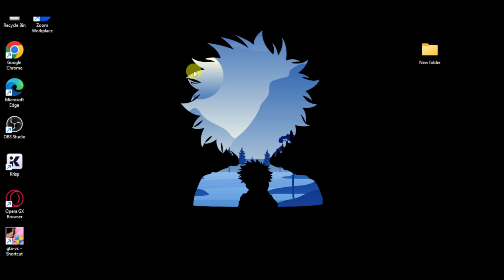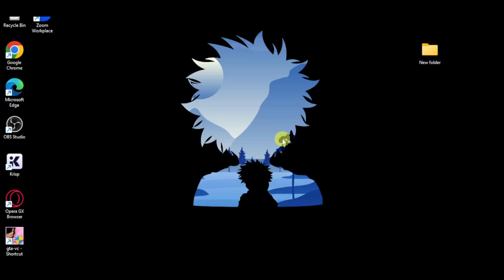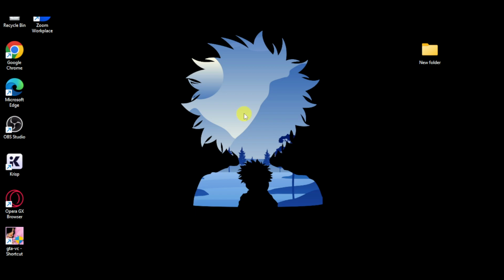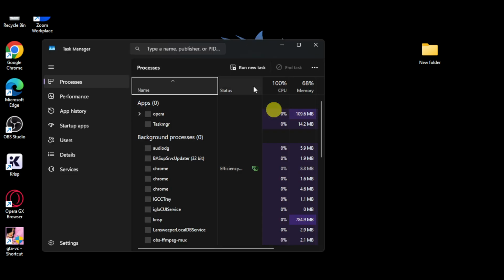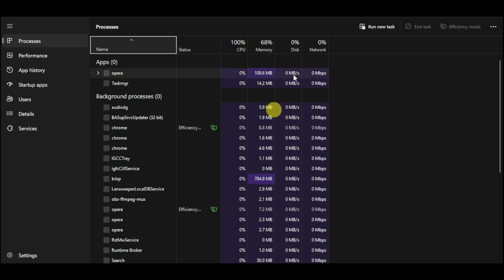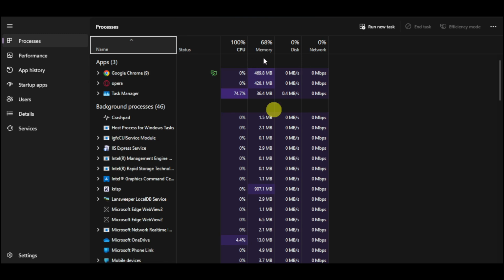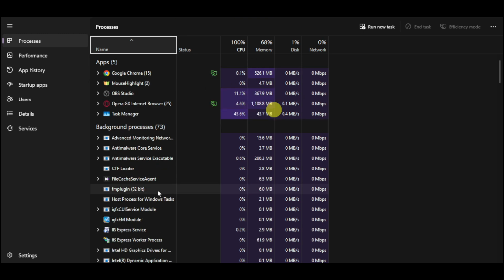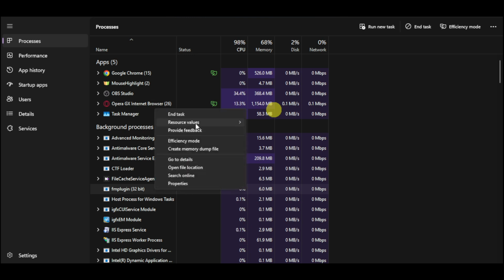🛠️ How to Fix Fatal Error in Content Manager (Assetto Corsa Not Launching 2025)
🛠️ In this video, I’ll show you how to fix the fatal error in Content Manager for Assetto Corsa in 2025. If your game won’t launch, this method works. Watch now to solve Assetto Corsa startup issues fast.